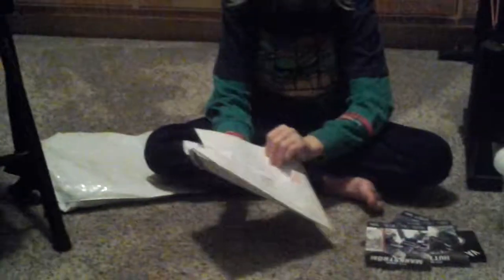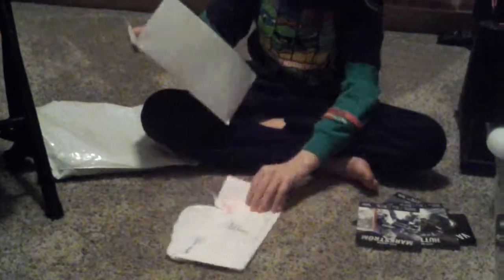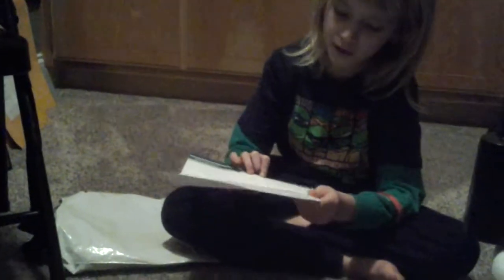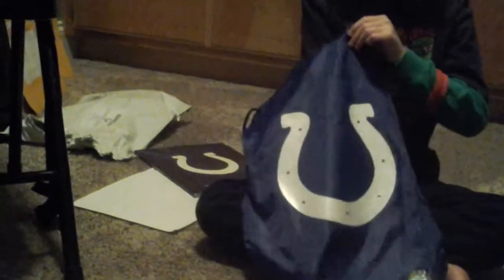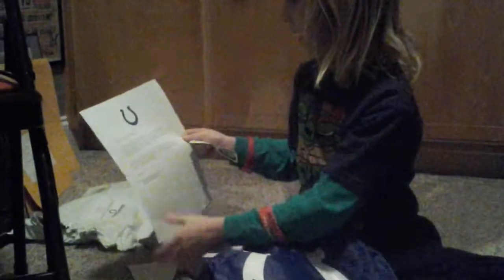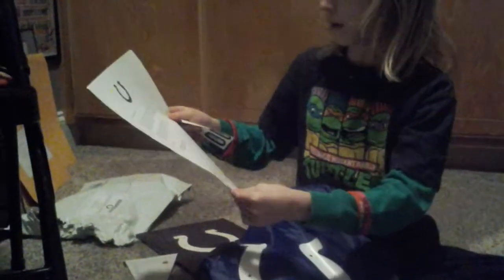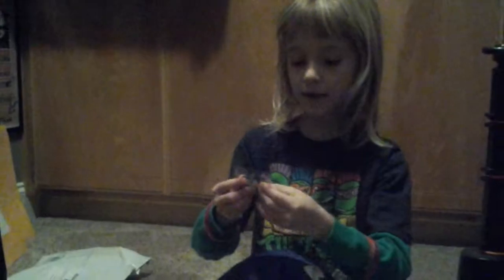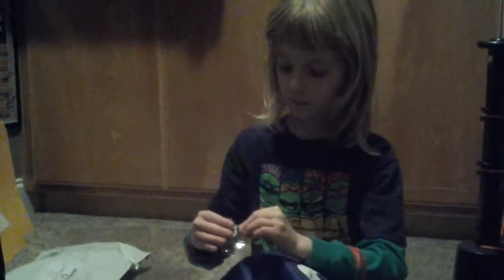bradens toy show fan pack opening Indianapolis colts and vancouver canucks